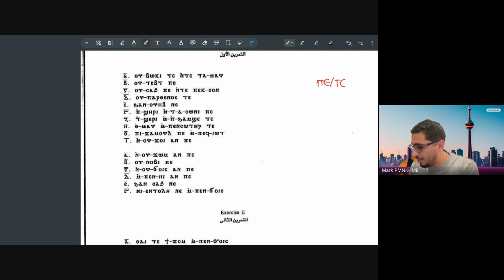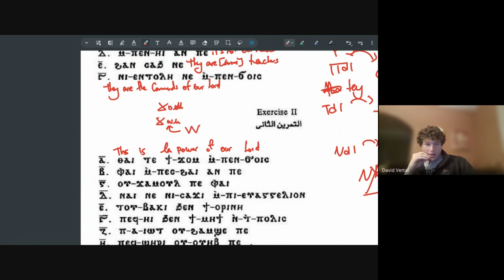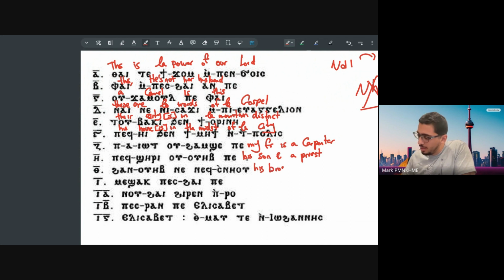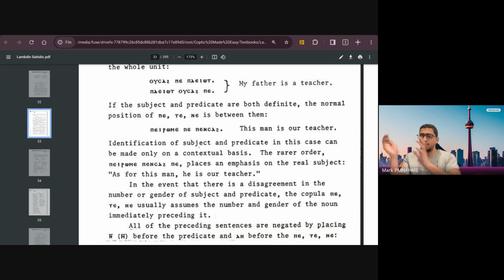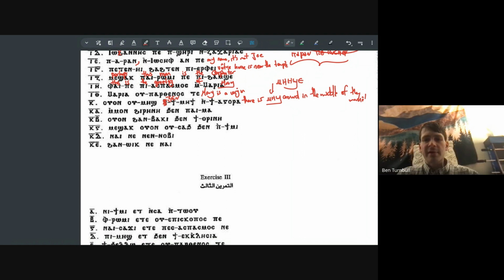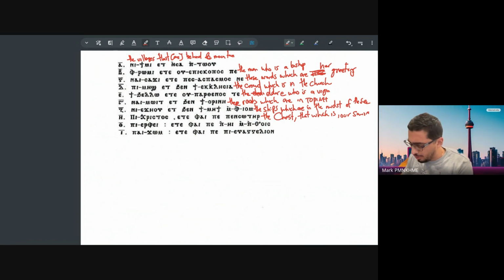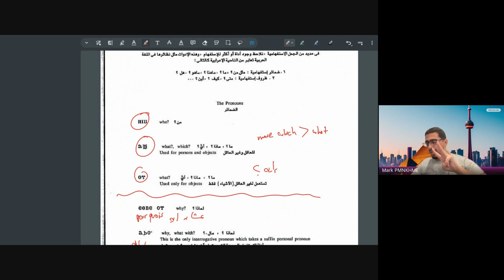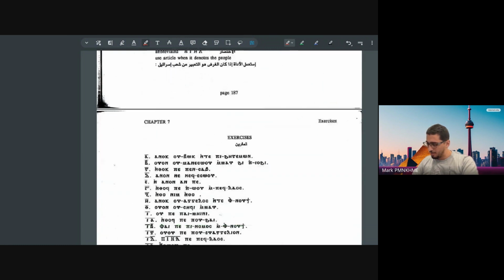Bohairic Coptic 6: Independent Personal Pronouns + Interrogative Pronouns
Chapter 7:
1. Independent Personal Pronouns
Ⲁⲛⲟⲕ
ⲛ̀ⲑⲟⲕ
ⲛ̀ⲑⲟ
ⲛ̀ⲑⲟϥ
ⲛ̀ⲑⲟⲥ
Ⲁⲛⲟⲛ
ⲛ̀ⲑⲱⲧⲉⲛ
ⲛ̀ⲑⲱⲟⲩ
2. Interrogative Pronouns
ⲁϣ
ⲛⲓⲙ
ⲟⲩ